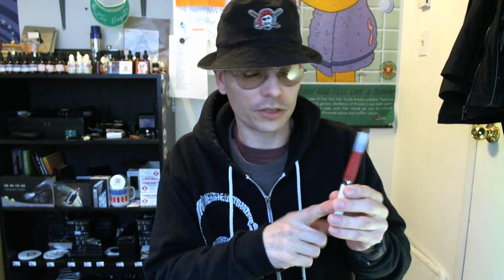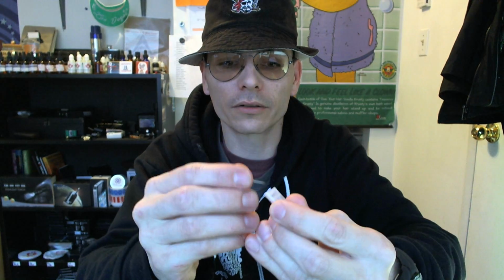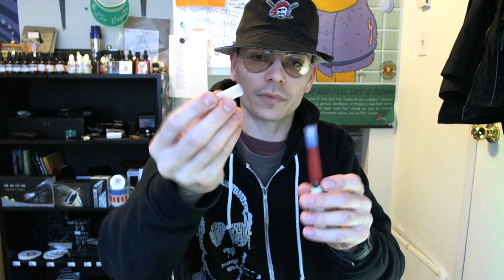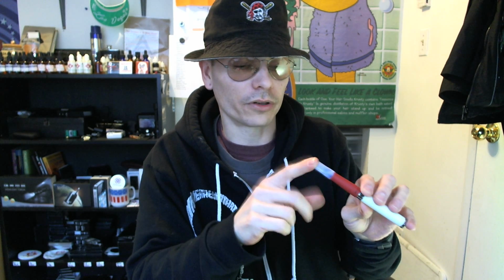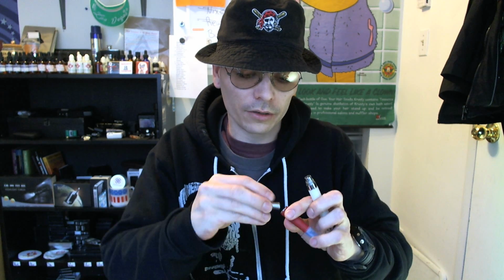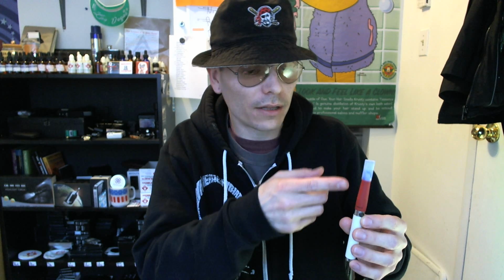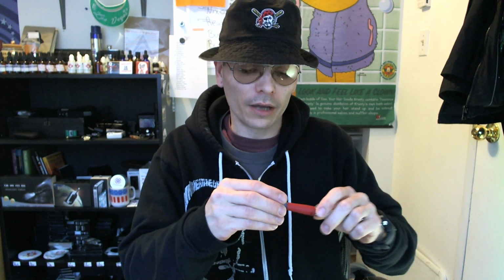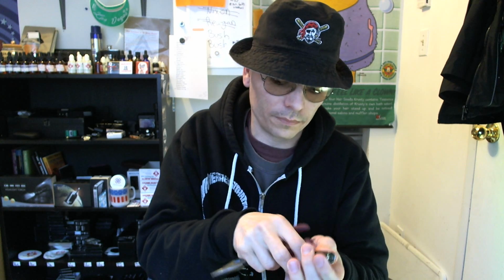eGo-T Tank follow up LR low Res attys and some tips & tricks WINNING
A follow up to my video review and demo of the eGo-T tank electronic cigarette. One more tip for you:
If you soak the empty tanks and the rubber caps in hot water before use; you will get even more flavor.

The Low Resistance eGo-T atomizer is a huge improvement on the eGo-T tank e-cig. Plus a couple tips and tricks to make your eGo T even better.